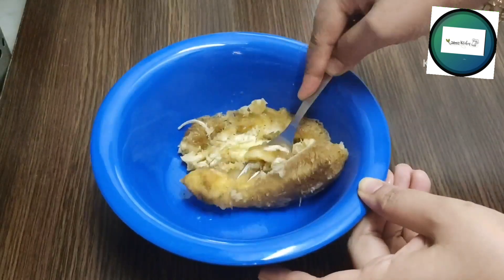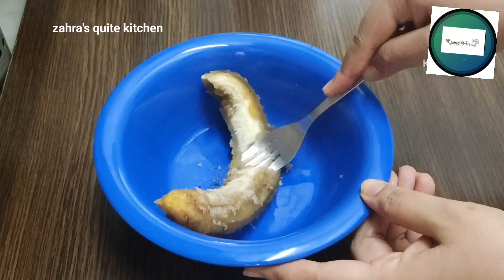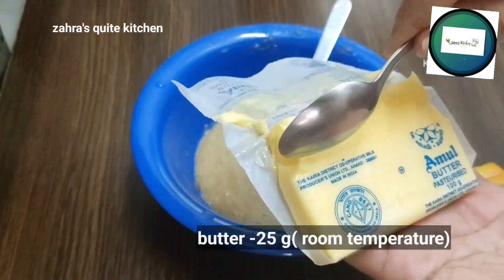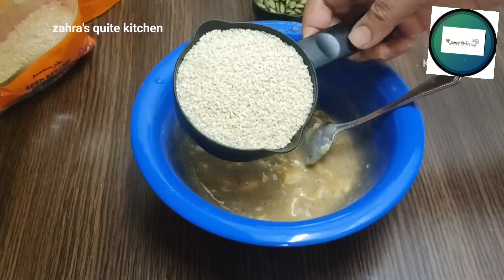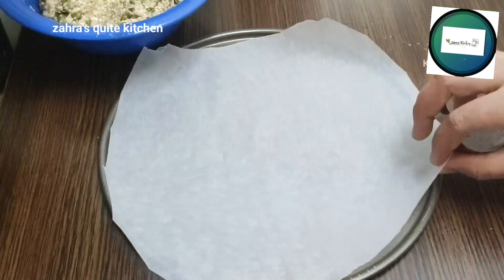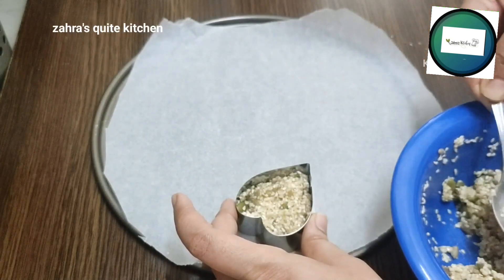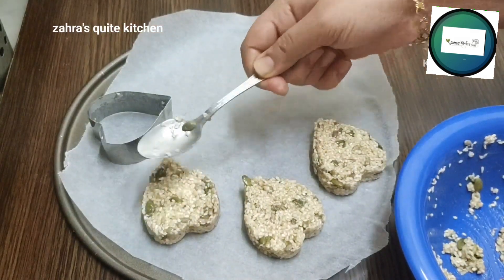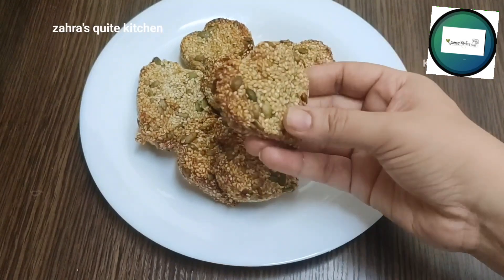പഴുത്ത ഒരു പഴം മതി നമ്മുടെ എല്ലാ അസുഗങ്ങളും മാറാൻ/ delicious cookies without flour/ sugar in 5 mints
super tasty and healthy snacks recipe...
must try and enjoy the video...